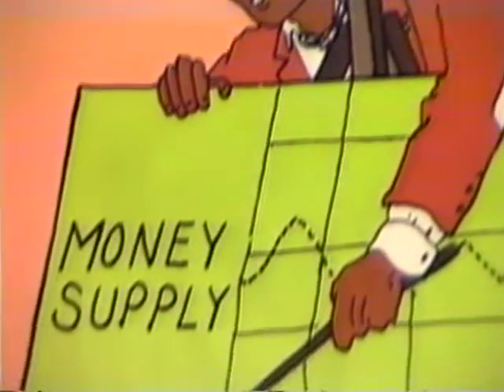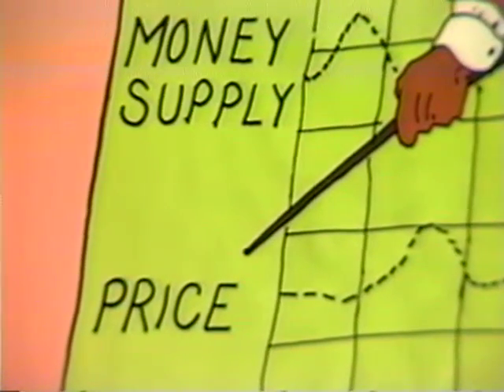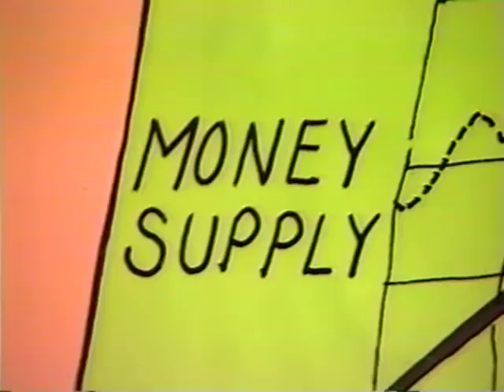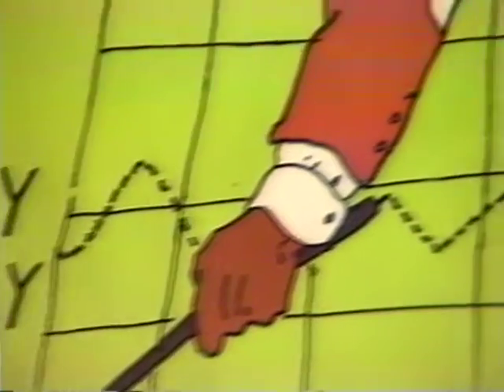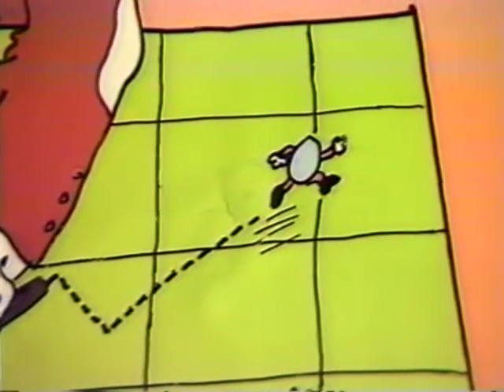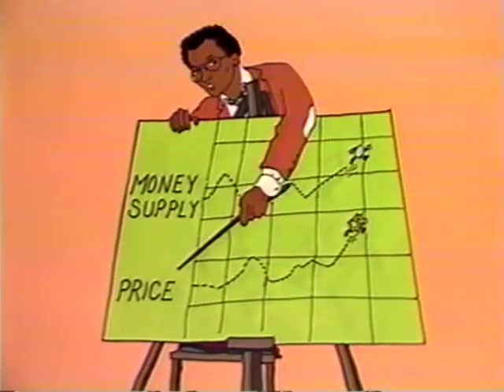Understanding Money and Inflation - Part 3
Educational Video
1987

Educational Filmstrips & Video
1401 19th St.

This video is not monetized by the Project New Renewal channel.